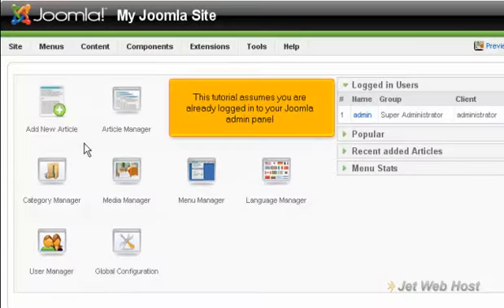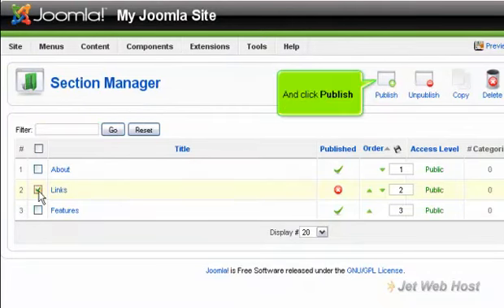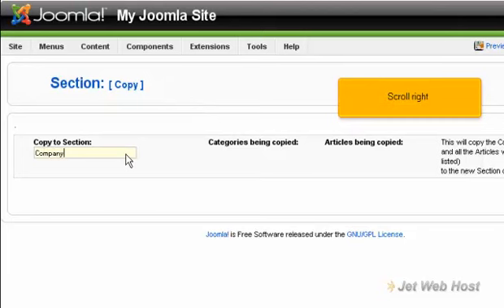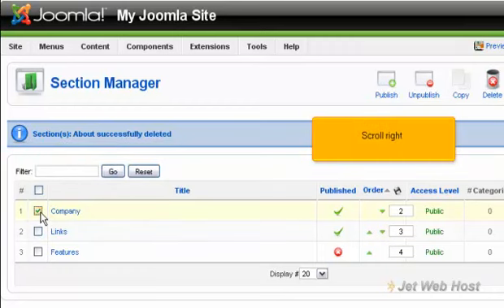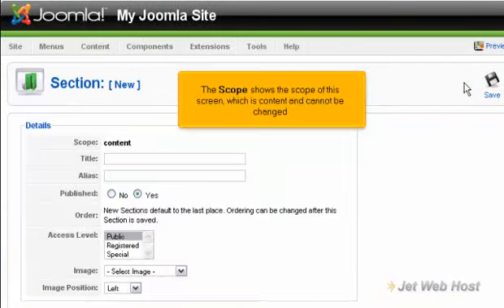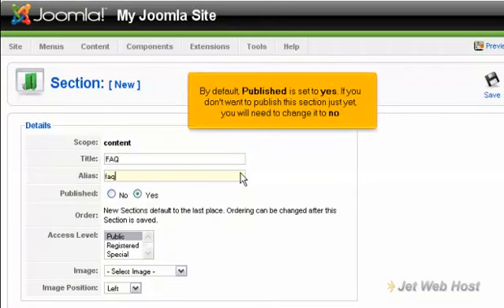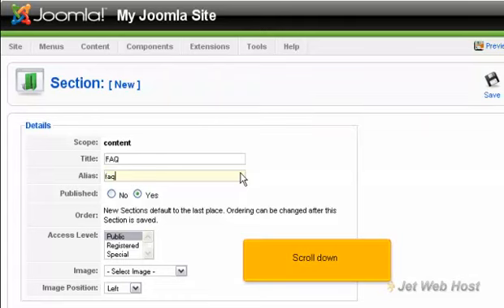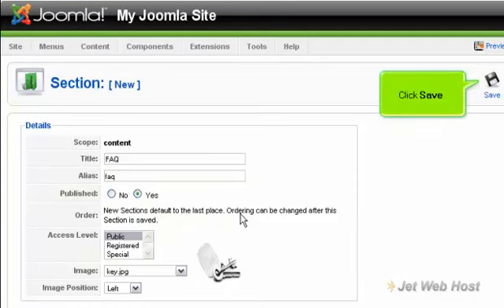3 How to use the Section Manager in Joomla